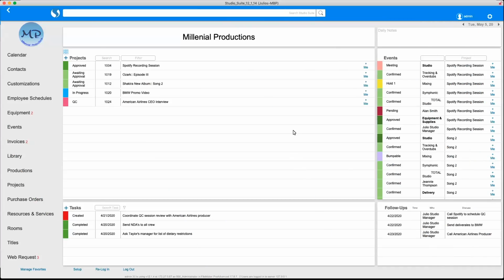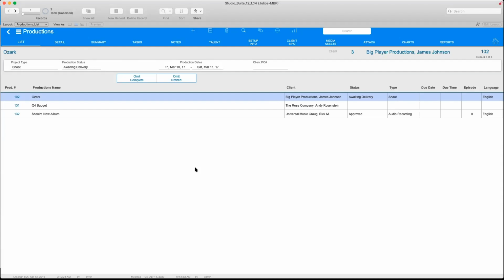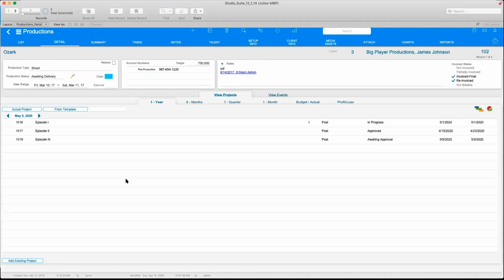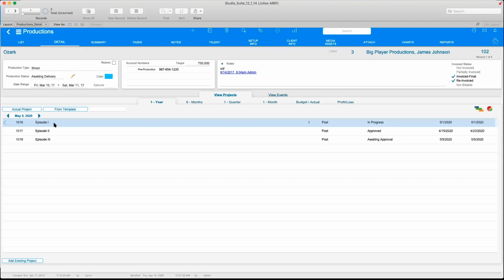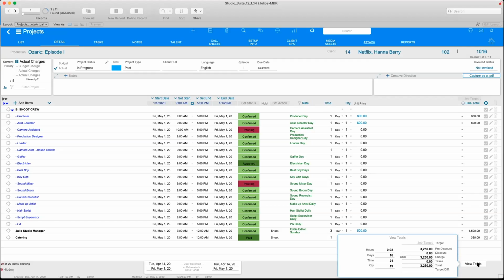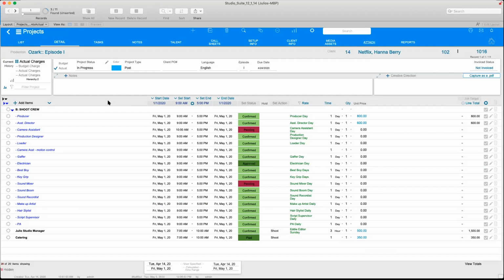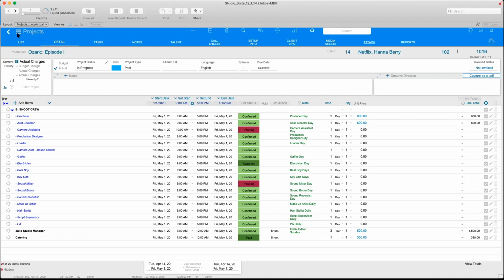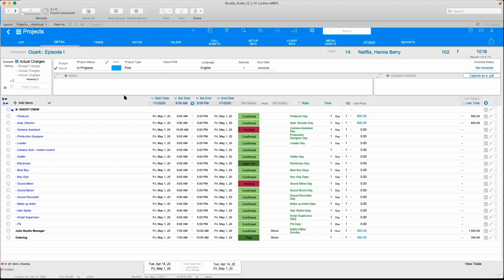Studio Project Management Made Easy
Studio Suite offers an easy to use studio project management platform to increase productivity!